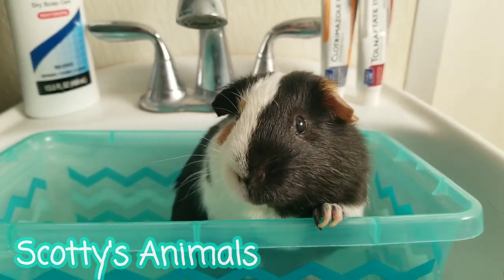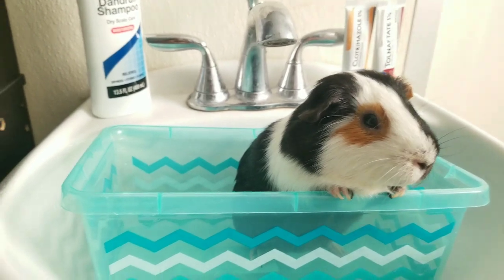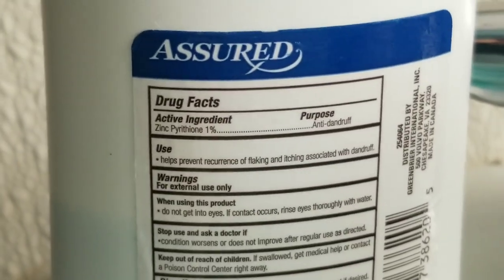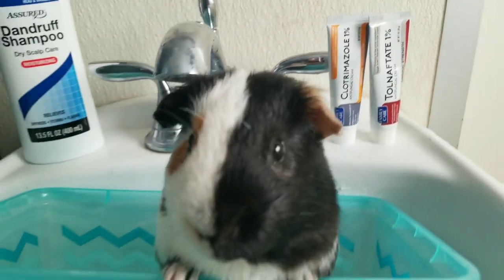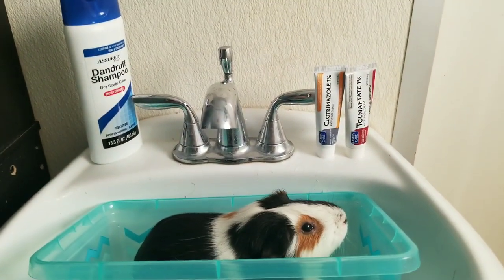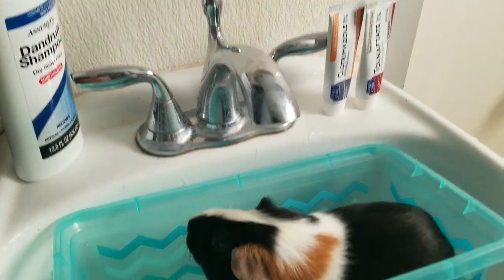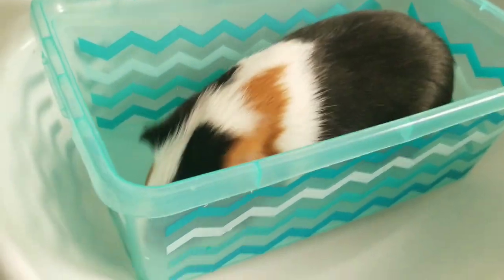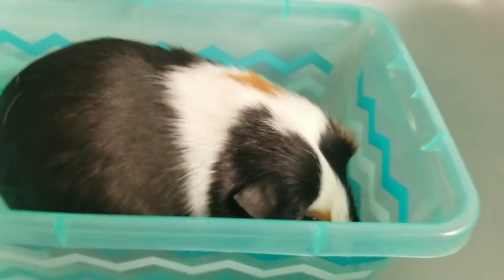Ringworm Treatment & Cure